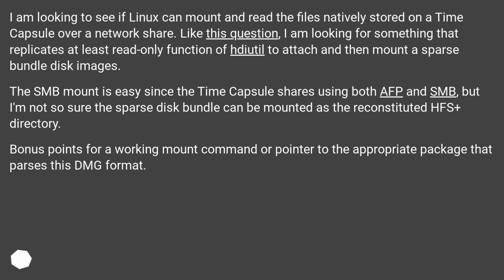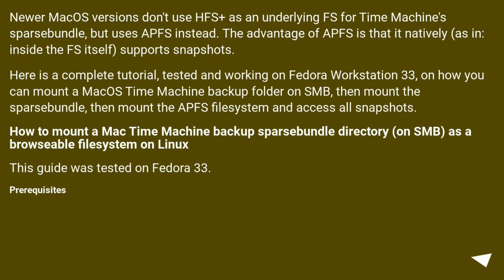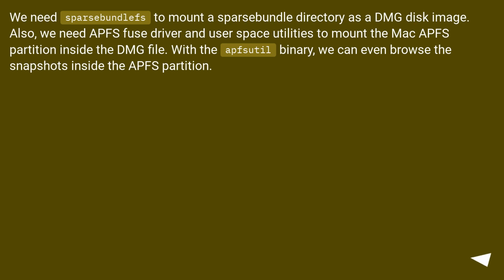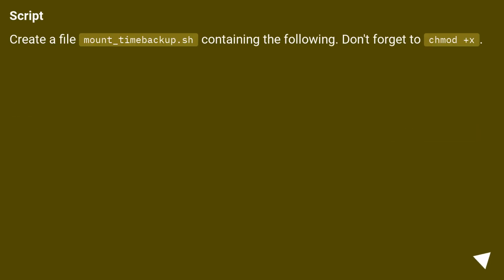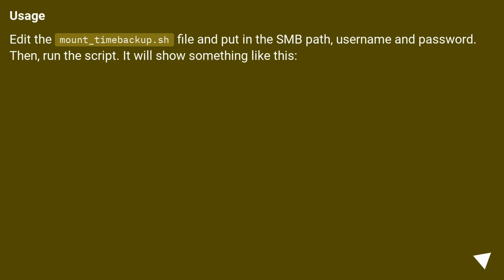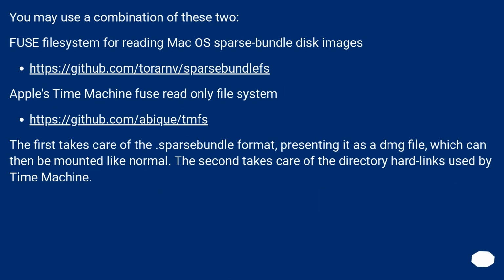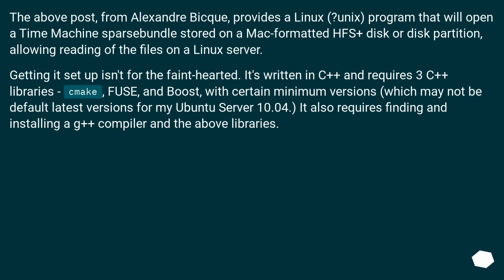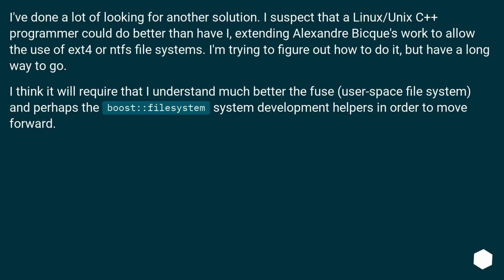Can Linux mount a normal Time Machine sparse bundle disk image directory?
Chapters
00:00 Question
01:45 Accepted answer (Score 4)
07:20 Answer 2 (Score 43)
08:00 Answer 3 (Score 7)
09:14 Answer 4 (Score 3)
11:44 Thank you